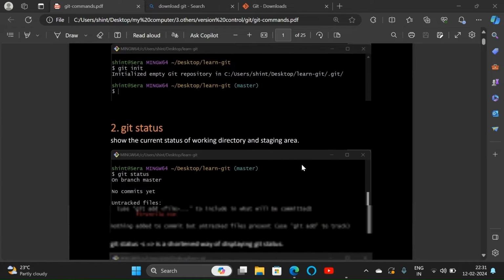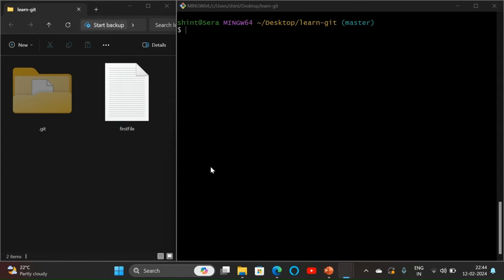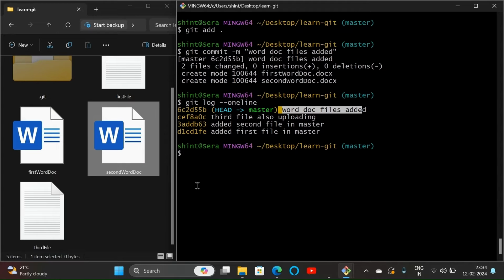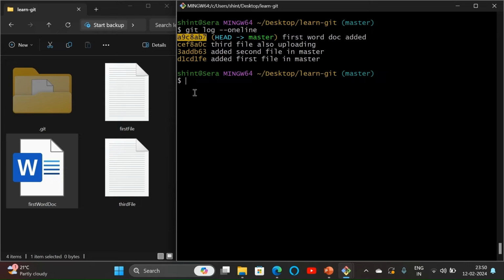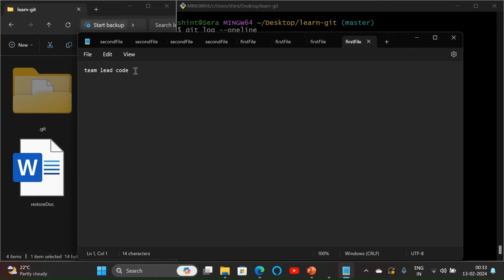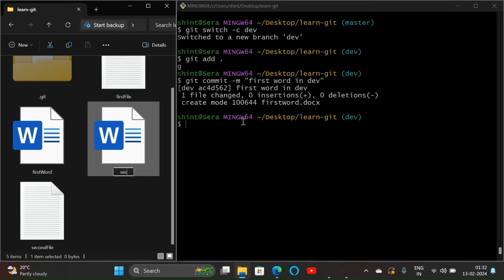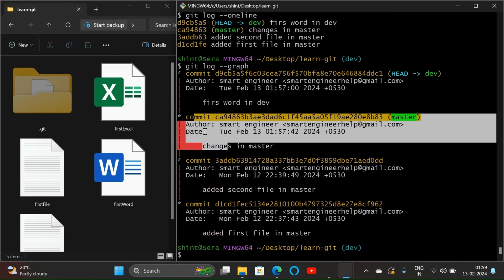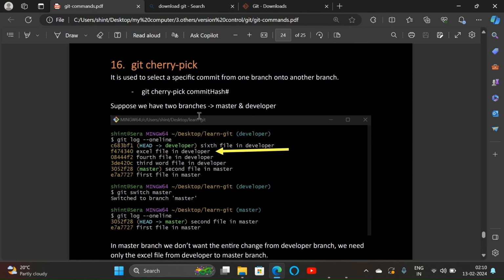All git commands in one video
git and github for beginners

00:00 git intro
01:15 git status & git init
02:25 how git commands work
03:40 git add
04:04 git commit
06:02 git log/log --oneline
07:04 git rm/git rm --cached
09:30 git commit --amend
13:00 git log for customized output
15:25 git reset --hard
15:45 git add --all / git add -A / git add .
19:19 git reset --soft
22:04 git reset --hard HEAD~1
24:45 git revert
29:25 git restore/git restore --source
34:24 git branch
35:25 git checkout
37:33 git merge
38:33 git branch -d/ delete branch
38:58 git switch/ git switch -c
40:07 git merge types
44:31 merge conflicts
48:00 git rebase
51:44 git squash
56:41 git cherry-pick

git clone, git fetch, git pull, git push, git stash, fork, github in next video.